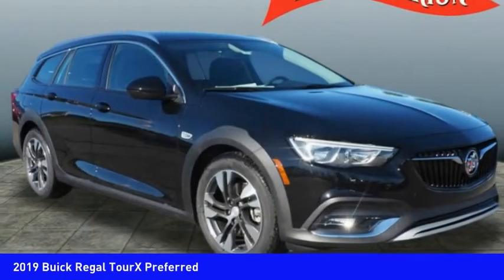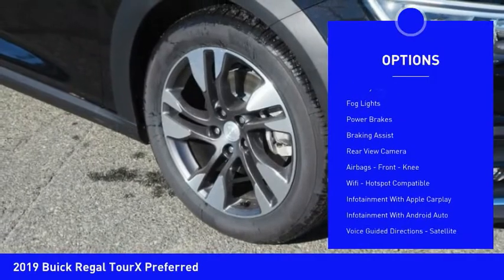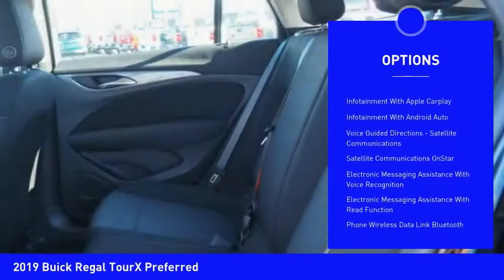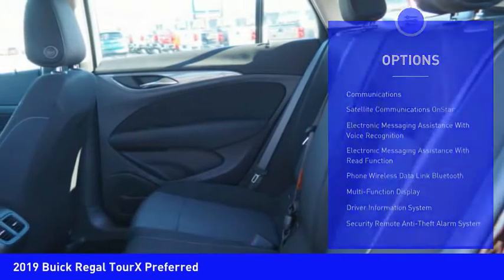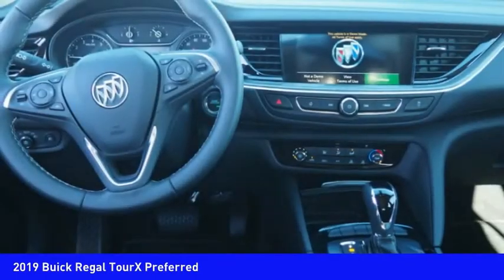2019 Buick Regal TourX Mooresville NC BU7556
2019 Buick Regal TourX Preferred

Pick up this  2019 Buick Regal TourX, available today at Randy Marion Chevrolet Buick Cadillac. This could be the one you've been searching for.